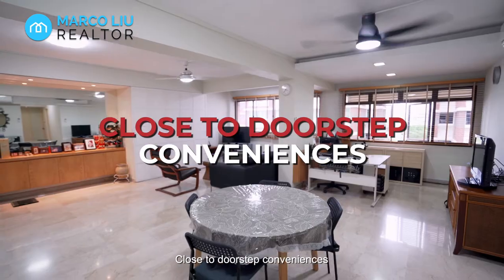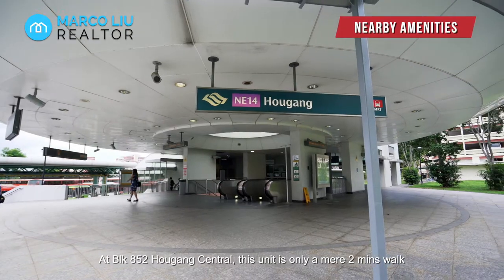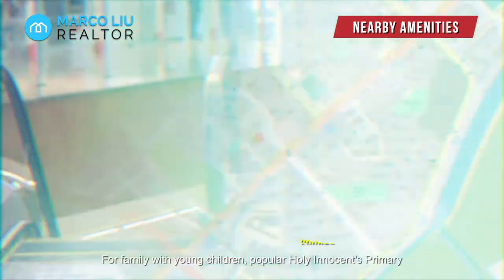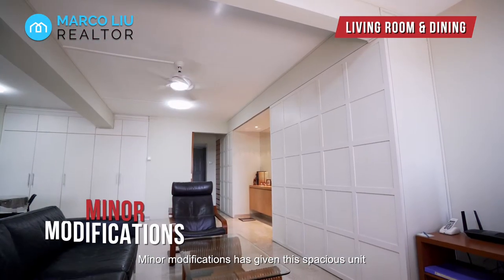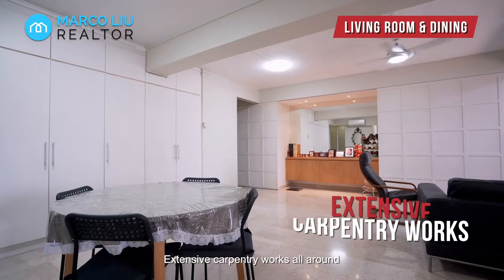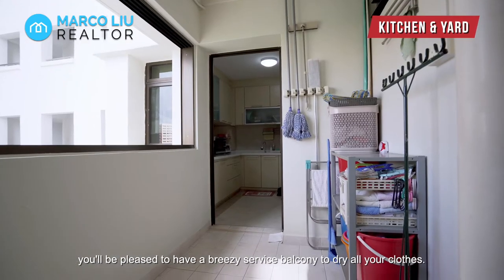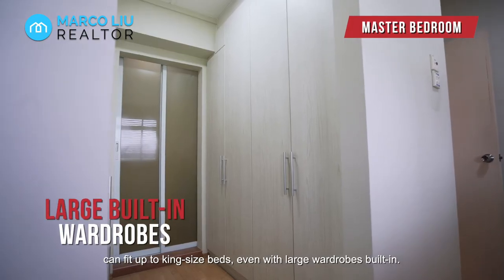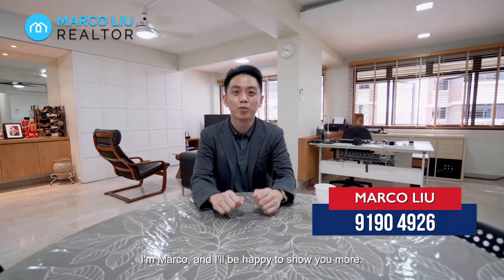HDB Executive Apartment At 852 Hougang Central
New Listing at 852 Hougang Central

HDB Executive Apartment
- Mid floor, corner unit (point block ~ 4 units)
- 137 sqm / 1474 sqft
- Unit comes with (Store room and service yard for laundry)
- Balcony converted to be part of the living room
- Well maintained and functional layout
- Very spacious with alot of storage space
- 2 mins walk to Hougang MRT station and bus interchange
- Good amenities such as food centre, shopping malls (Hougang Mall, Kang Kar Mall, The Mid Town etc), super market and schools (Holy Innocents' Primary, Holy Innocents' High School, CHIJ and Montfort Junior/Secondary School)
- Very rare

Contact Marco at 91904926  for your viewing today!

Your Trusted Real Estate Advisor